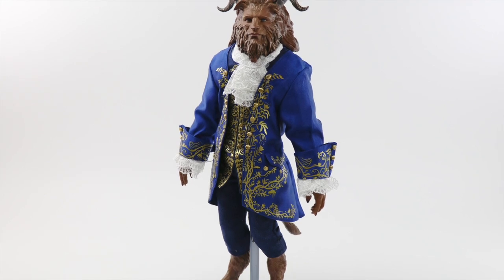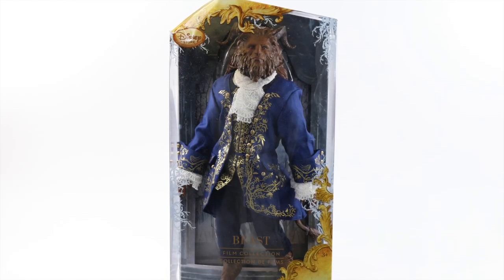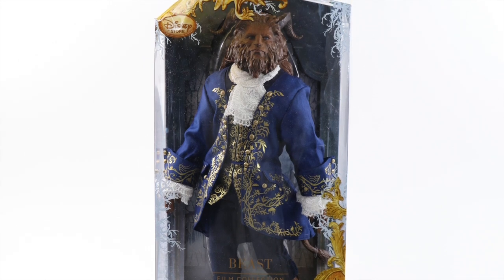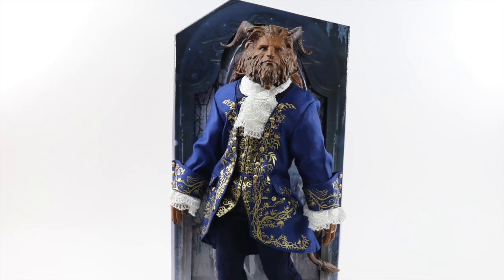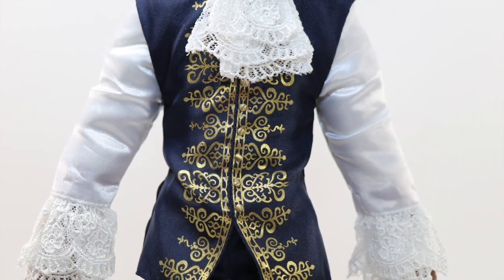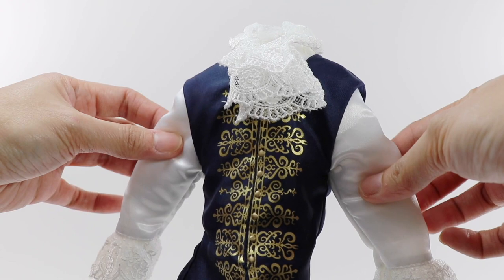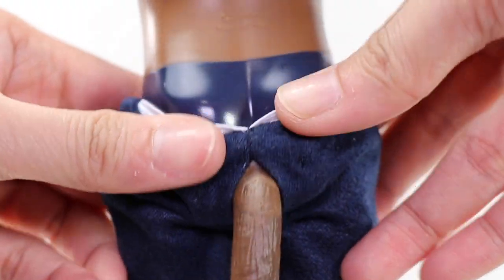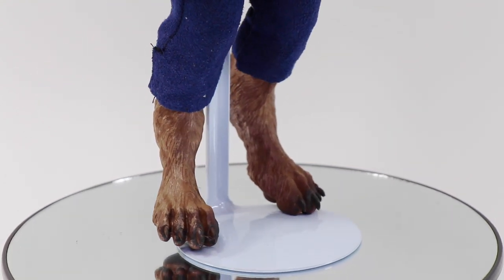Disney Store: Beauty and The Beast | Beast Doll Live Action Disney Film Collection Review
Beast film collection doll review from the live action film Beauty and The Beast. Retail price: $34.95 US, $43.95 CAD